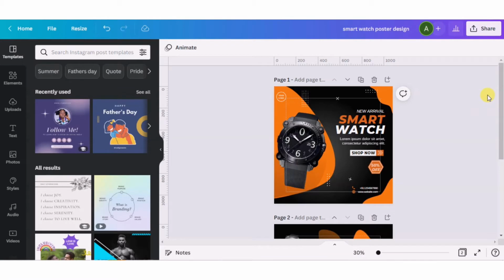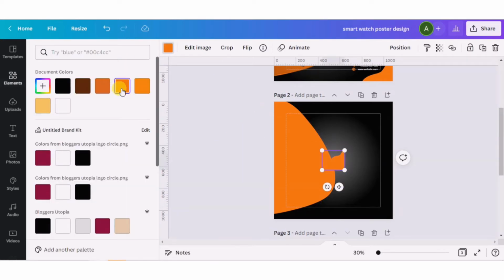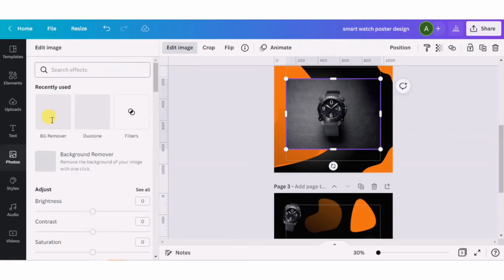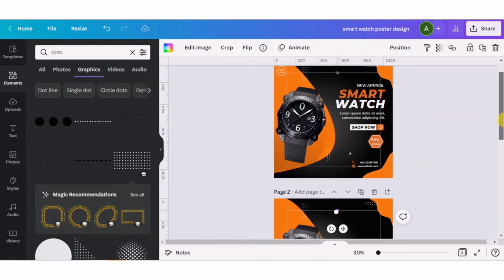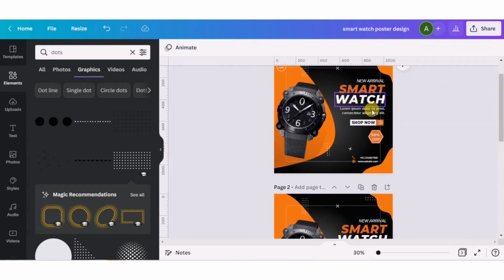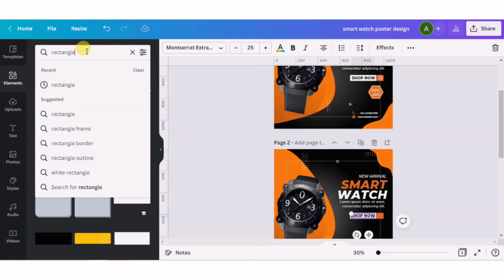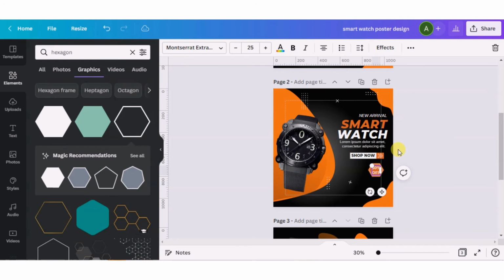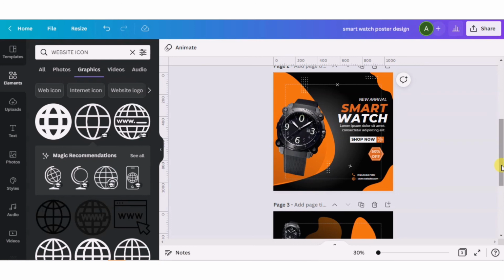How to create a poster design in Canva | Canva Tutorial | Step by step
In this easy tutorial, you'll learn how to create a poster design in Canva. I hope you enjoy this and that it will be useful!
Timestamps -
00:00 - Intro
00:36 - Start Designing in Canva
17:37 - Summary

Please leave a remark if you have any questions, comments, or feedback, and I will respond as soon as possible. Also, please tell me what you'd like to learn about graphic designing.

With this channel, I want to teach the basics of graphic designing and how to use designs in a professional way to build their personal brand or grow their business.